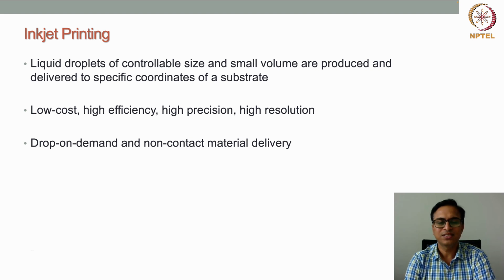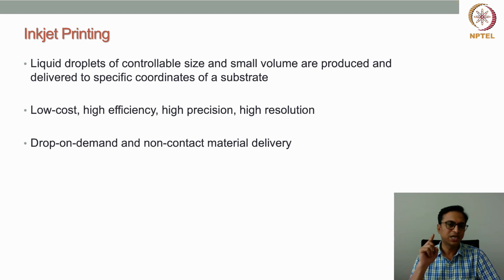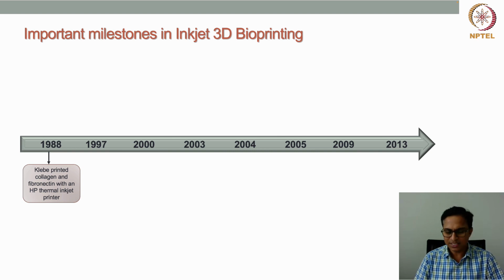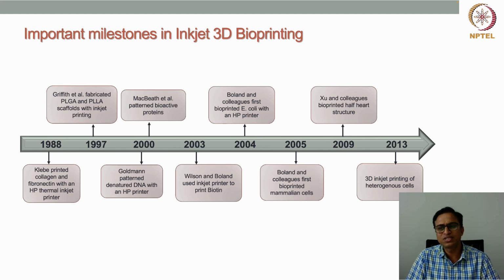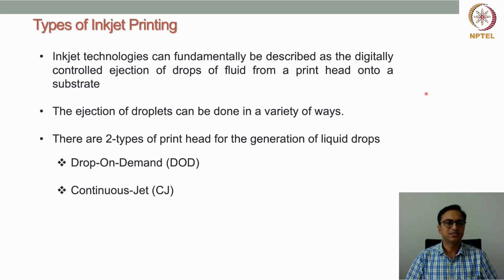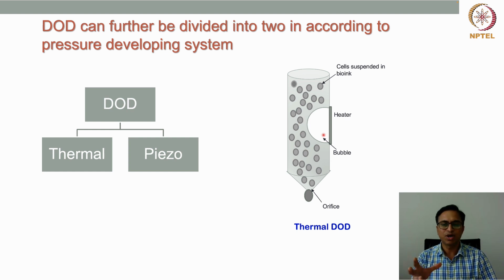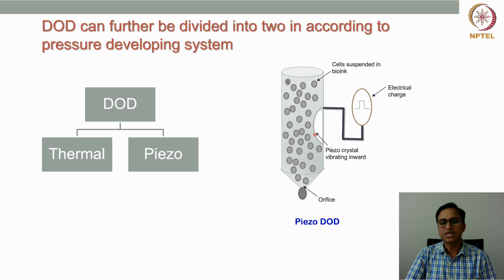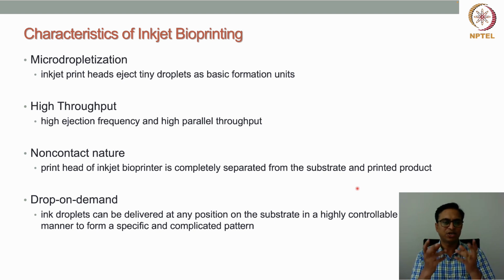Introduction to Inkjet 3D Bioprinting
Inkjet 3D Printing and Inkjet 3D Bioprinting, Working Principle and Mechanisms of Various types of Inkjet, Operation, Characteristics of Inkjet Bioprinting